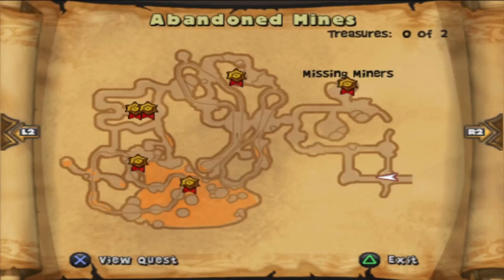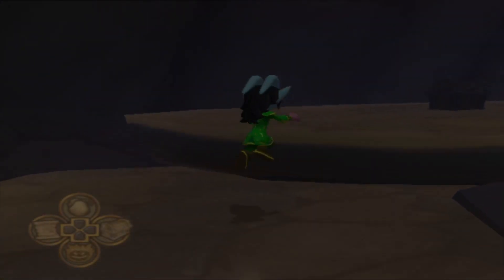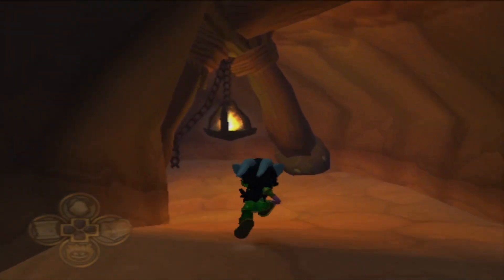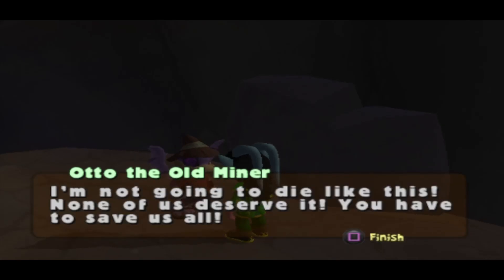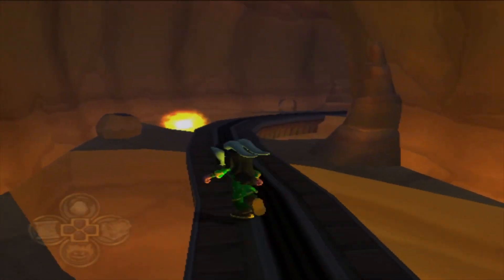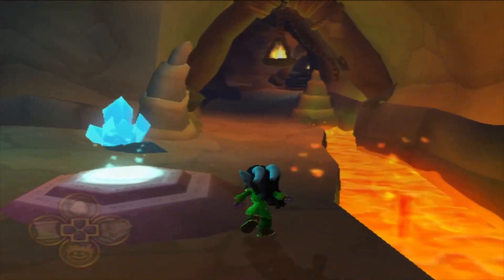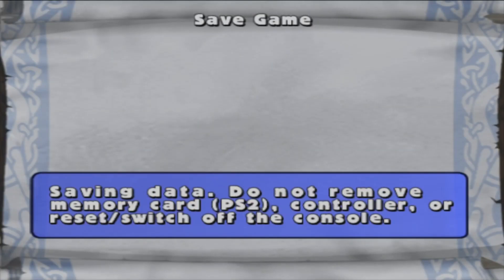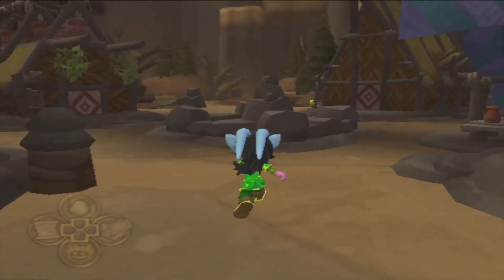Lets Play Neopets The Darkest Faerie: Episode 23 - Abandoned Mines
It was easier than expected